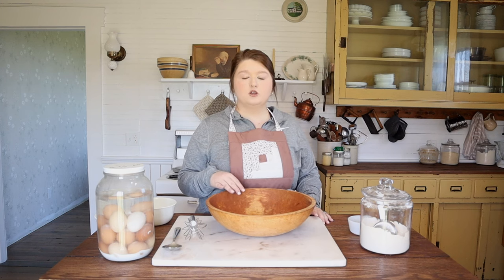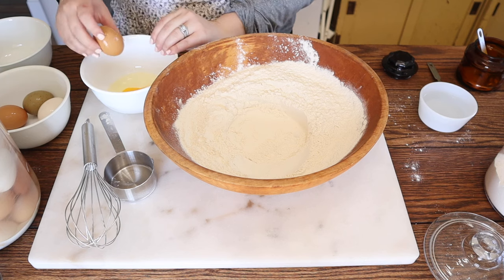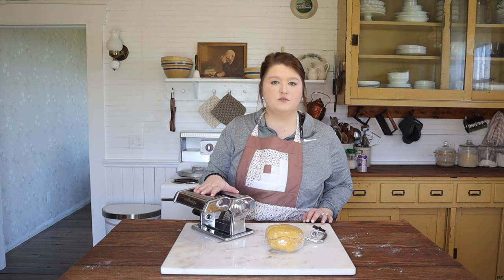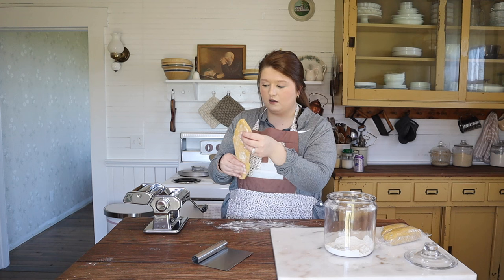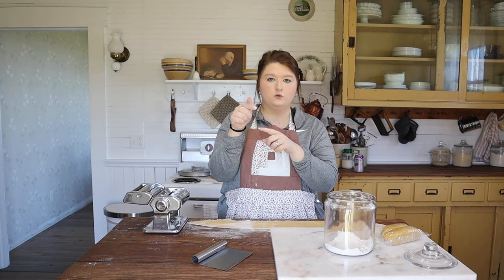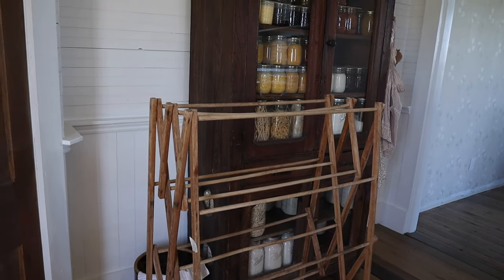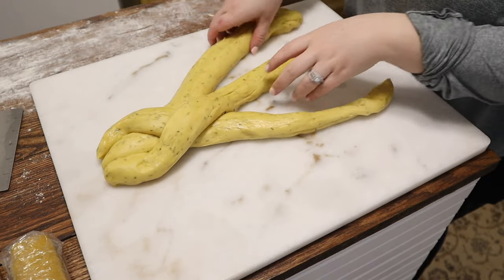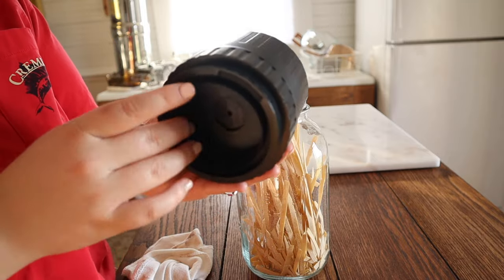How to Make Pasta From Scratch | How to Store Pasta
Come make pasta with me from scratch. Making homemade pasta is a great way to use up excess eggs and the recipe requires just a few pantry staples. Stick around until the very end to see how I store them using mason jars and a vacuum sealer.

How to store pasta - 30:25

Brioche Recipe - Coming soon

I am not a professional I am only sharing what I have learned and my opinion.